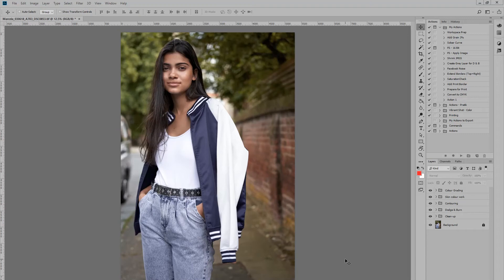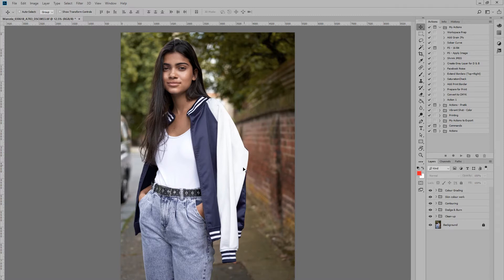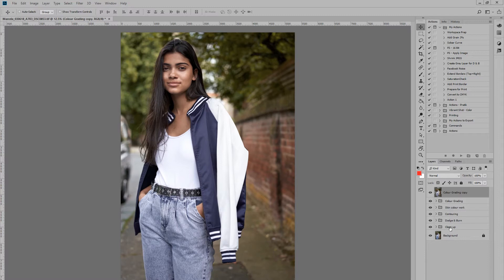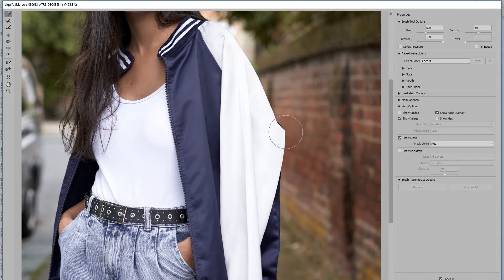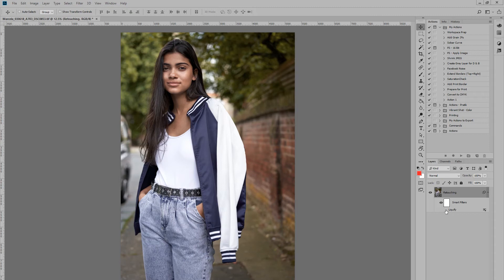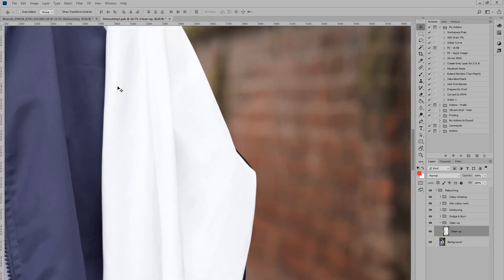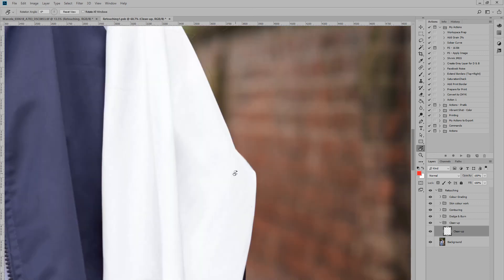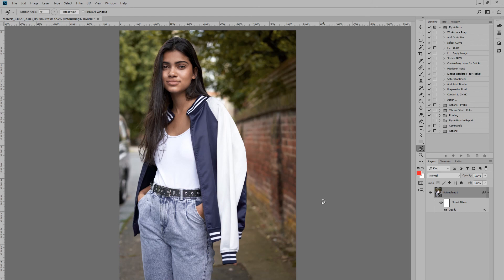How to Use Liquify and Smart Objects in Photoshop CC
In this quick Photoshop tutorial I show you how to use the Liquify tool in a non-destructive manner. An efficient workflow is essential to productivity for a professional image retoucher. Use this technique to ensure you use the liquify tool non destructively, saving time and affording you flexibility for future editing.

I would love to hear what you would like to see next.

Main Camera
Second Camera
Portrait Lens
Fashion Photography Lens
On Location Editorial Lens
Memory Cards
Retouching Tablet

Big Camera
Main Lens
Second Lens
Memory Cards

About Me: My name is John Sansom, I'm a professional fashion photographer based in London. On my channel I share fashion shoot behind the scenes videos, Photoshop tutorials, tips and advice on photography.